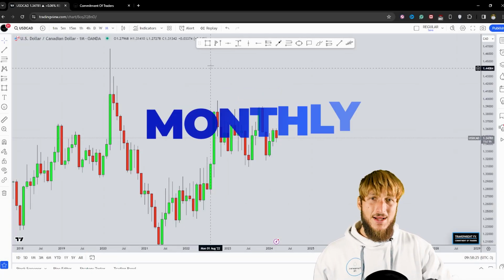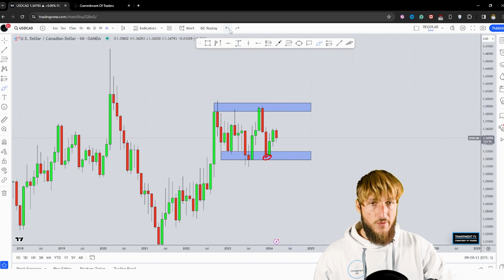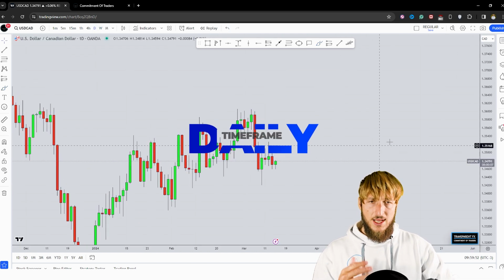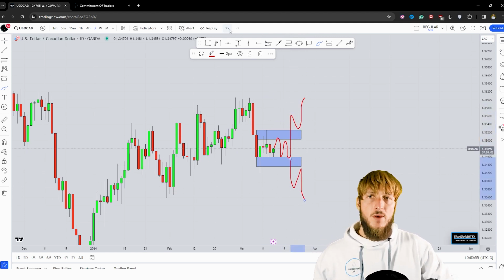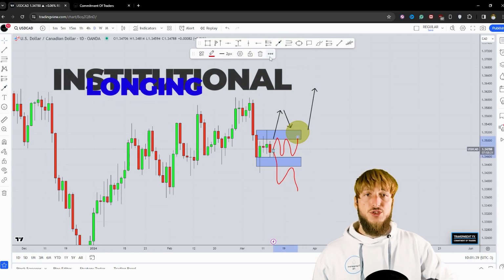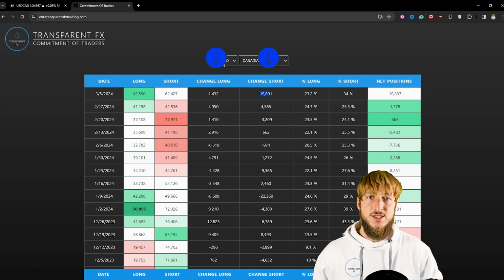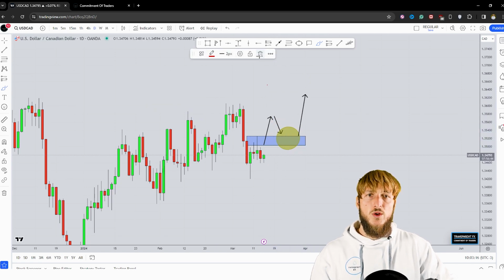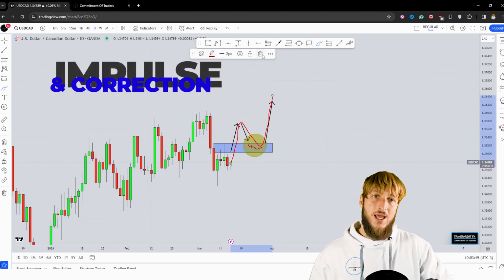USDCAD Analysis Today: Technical and Order Flow !!!